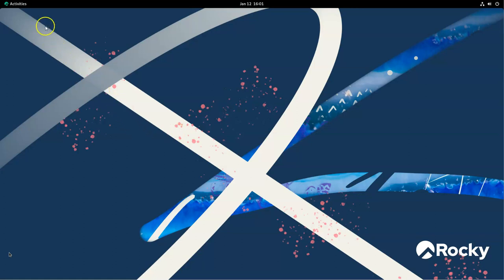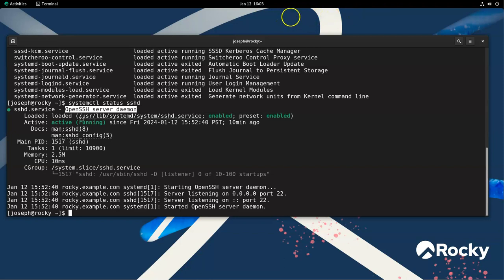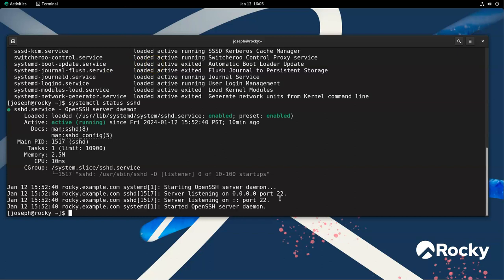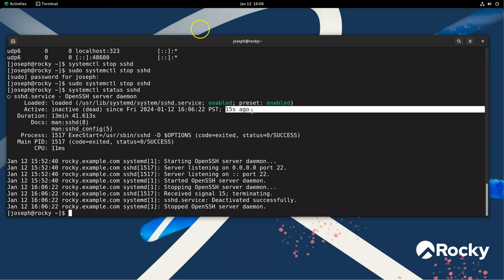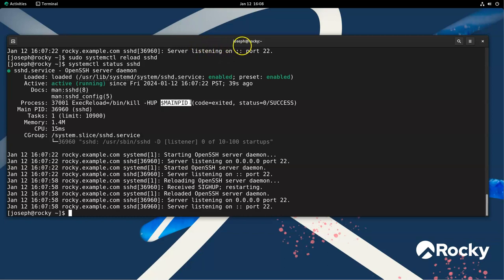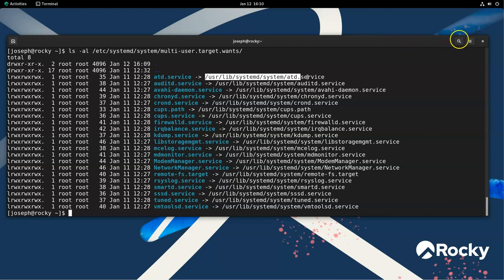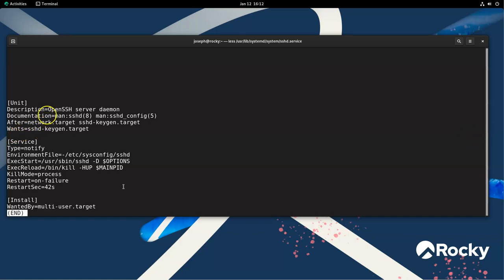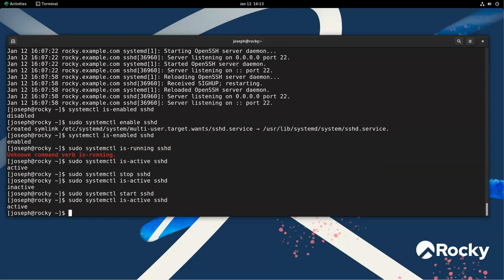Introduction to Services in Rocky Linux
Shows how to start, stop, restart, reload, enable, disable, and see the status of services in Rocky Linux using SystemD and systemctl.